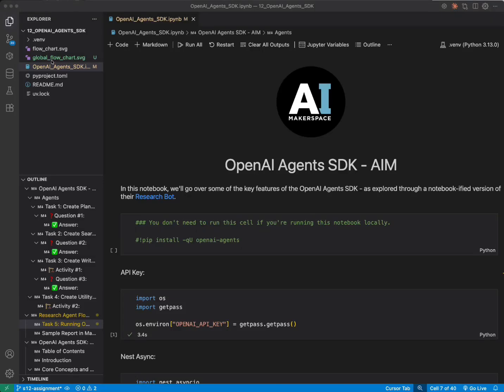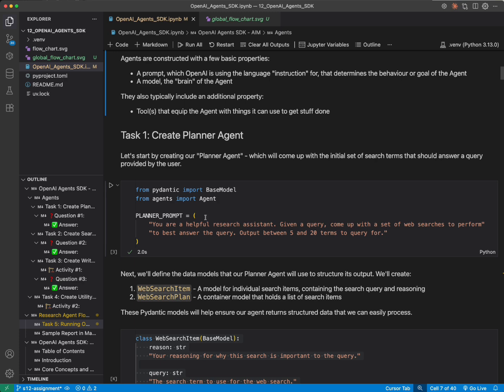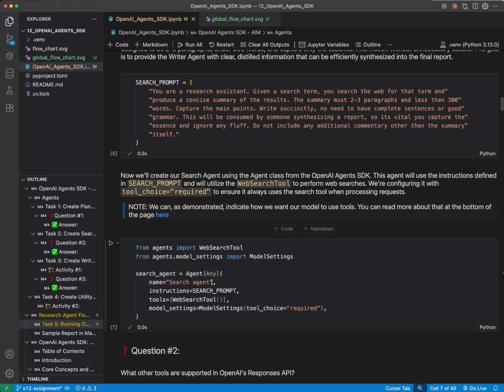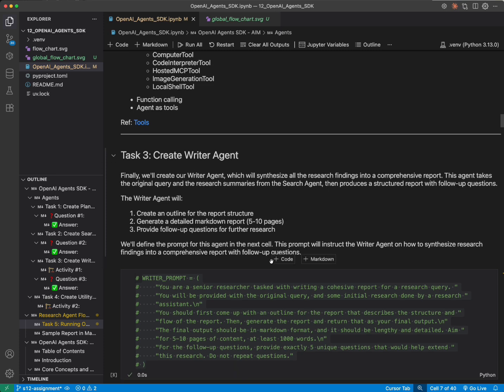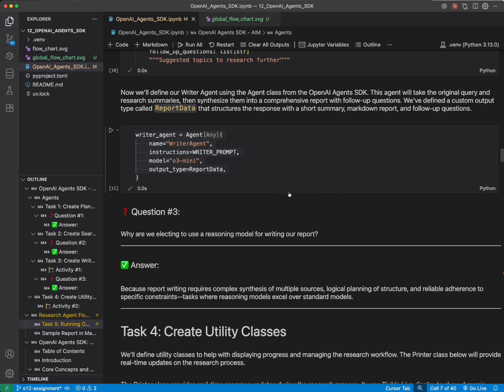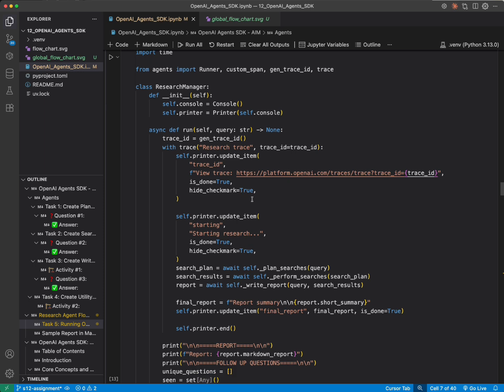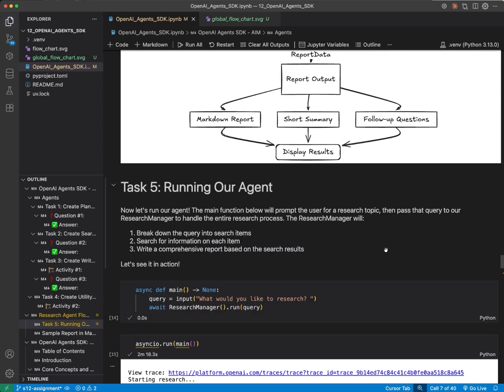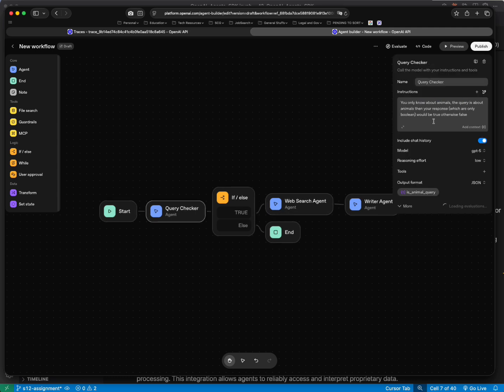s12 OpenAI Agents SDK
As part of my 12th assignment Today we’ll talk about OpenAI Agents SDK